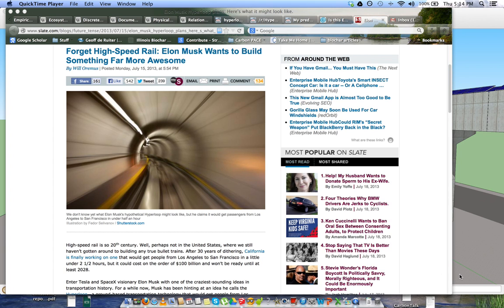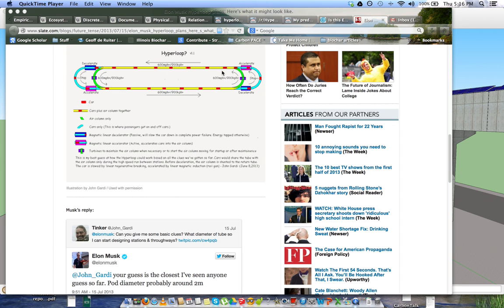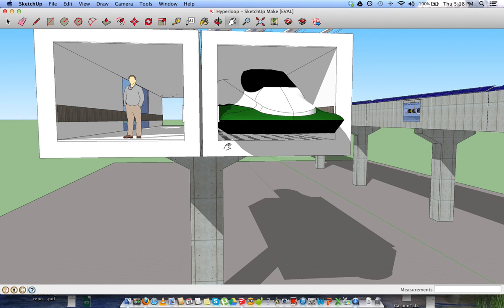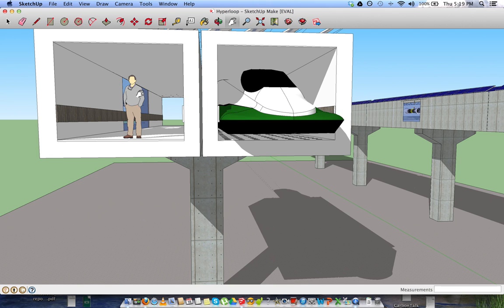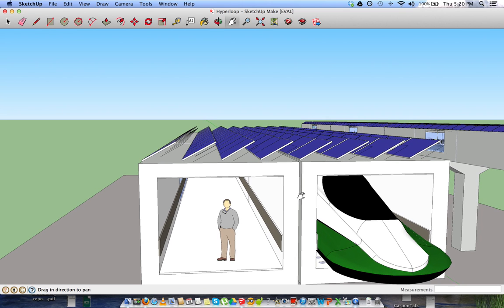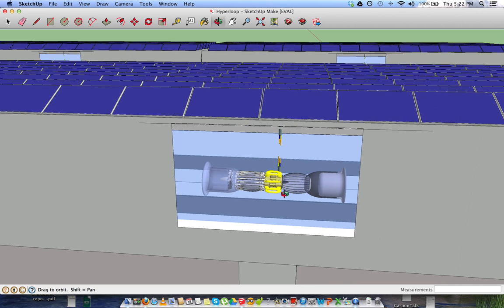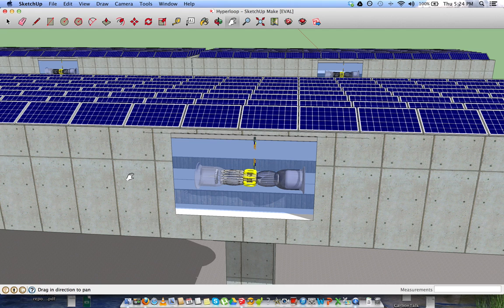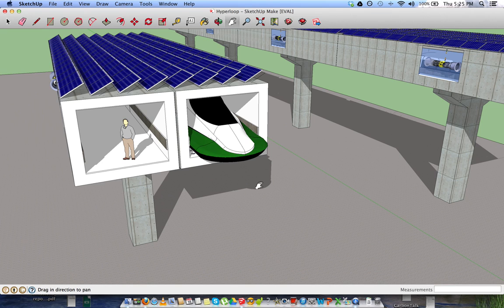Pre-Alpha Predicted Hyperloop Design and Explanation (Uploaded July 18, 2013)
(List of ideas mentioned placed below)
I put together some of the ideas surrounding the hyperloop concept that Elon Musk has talked about. Perhaps I have some ideas that are accurate in my model/concept, but hopefully I will be pleasantly surprised by something I didn't think about!

List of Ideas.
1a) Levitation achieved through ground effect and/or in combination with the pod producing air below it, like a skirtless hovercraft (upside down air-hockey table). (unlikely alternative option is to have the ground of the tunnel blow air up).
1b) (Aug 1st edit) I am on the fence with the pod being round or flat bottomed. Round has some benefits for banking angles and ease of construction/planning, noted by Skysteiner in the comments. Elon also said 2m diameter and diameters are usually applied to circles, and thus cylinders for pods. In any case, we will see!
2) Propulsion through electro-magnetic rails on the walls, similar to a railgun.
3) Energy produced through roof-top solar panels and grid electricity.
4) Wind resistance greatly reduced through internal high-speed winds. High wind speeds maintained through possible electric turbines, AND further increased by pods, i.e. the wind resistance on each pod will actually help to increase the overall internal wind speeds of the tunnel there for partially conserving energy. Could be simpler to forgo electric wind turbines and solely rely on the pods to increase and decrease the wind speeds.
5) Energy recovery through running turbines in reverse, siphoning off some wind speed at night. Additional energy storage through running heavy pods in loops and then slowing them down.
6) Prefabricated sections of tunnel made on assembly line, for elevated or at grade installation.